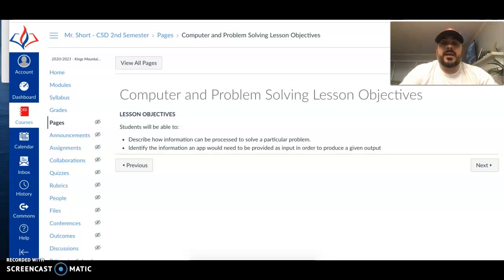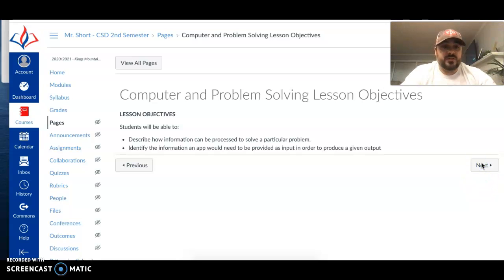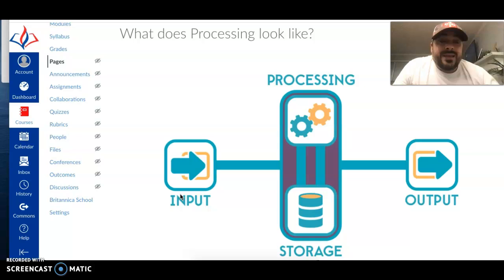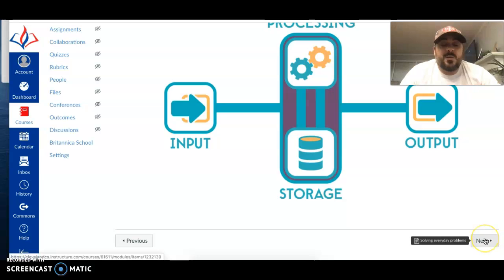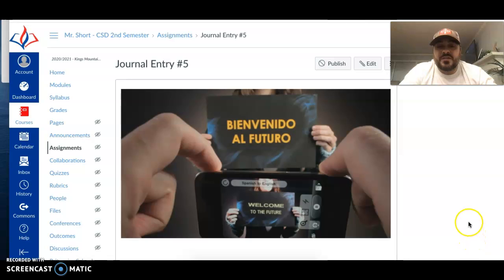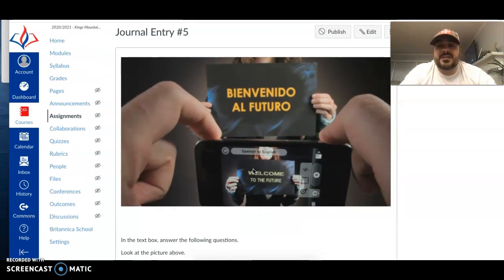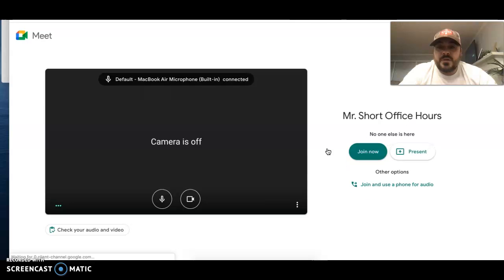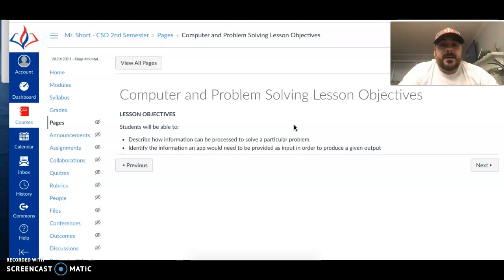February 8th: Computers and Problem Solving